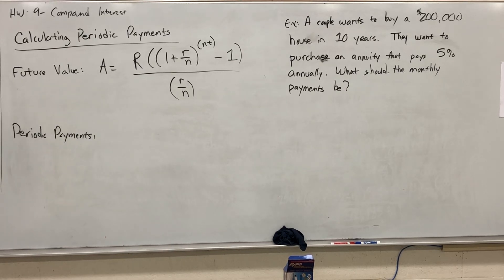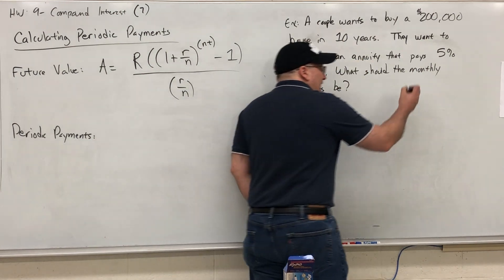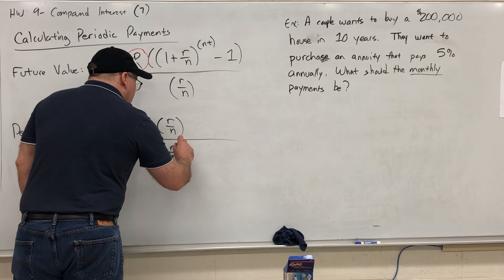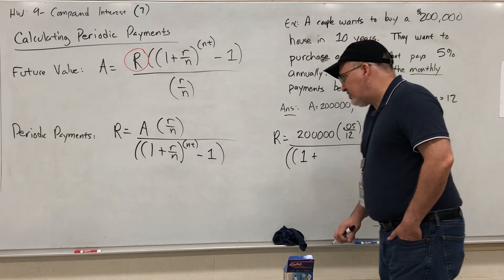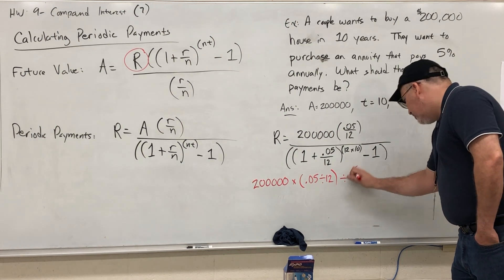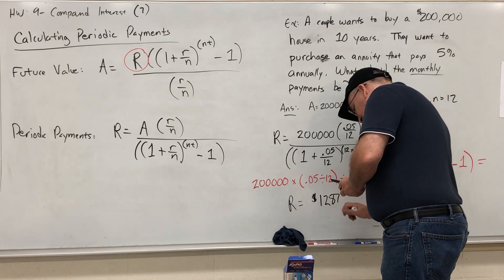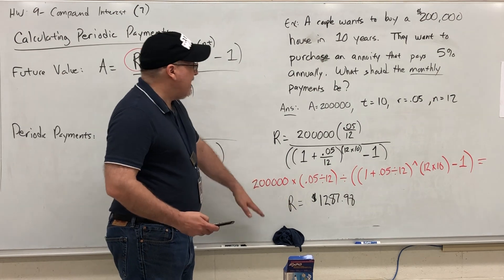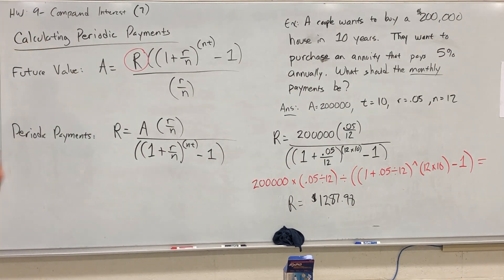HW 9 (7) Compound Interest - Calculating Periodic Payments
Seventh video for HW 9 for MATH 1332 at Tyler Junior College, Spring 2020